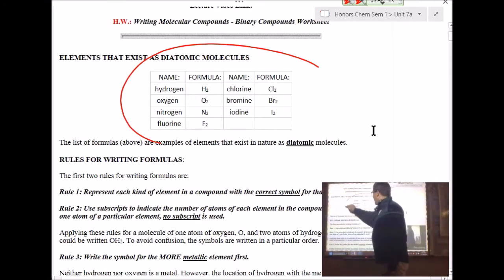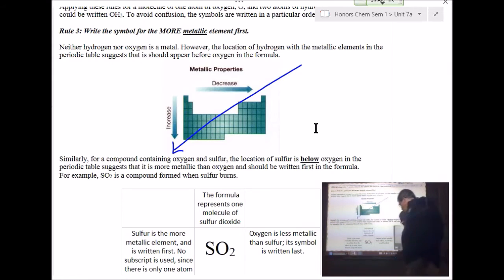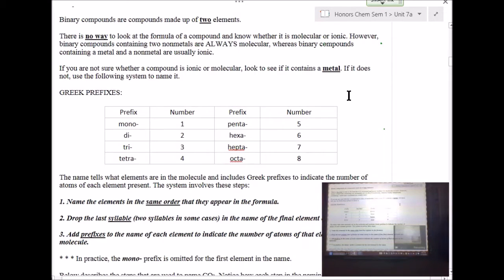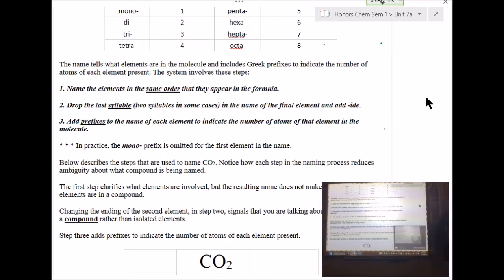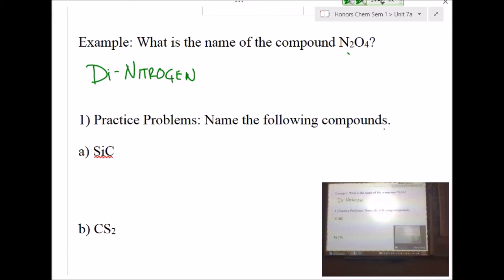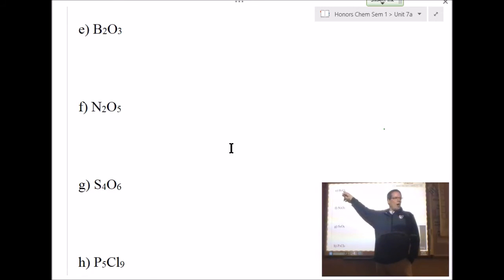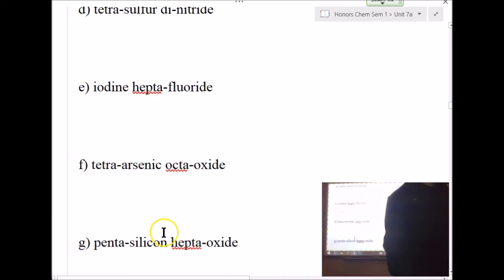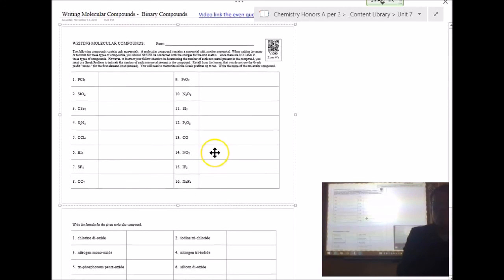Plainfield Chemistry - Unit 7, lecture 1, naming & writing molecular compounds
This video discusses naming and writing molecular compounds.